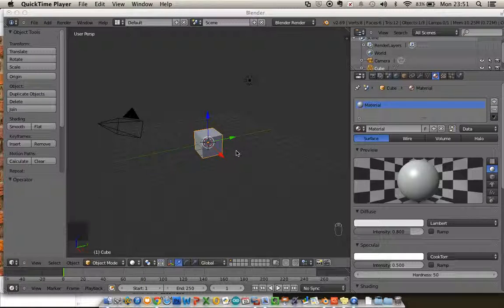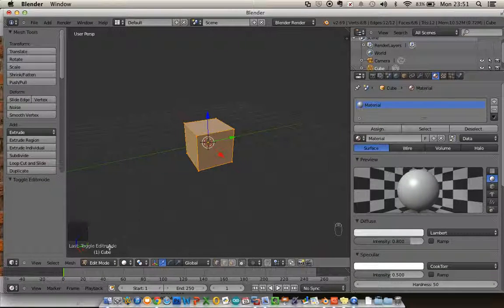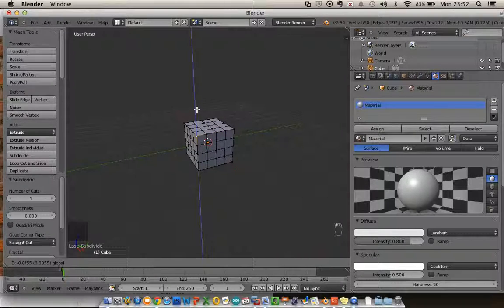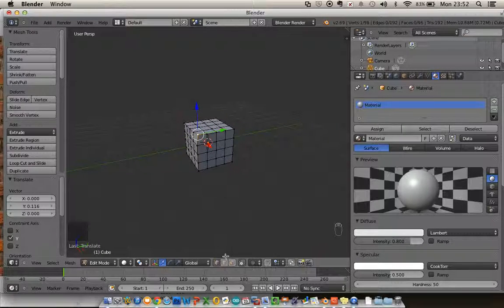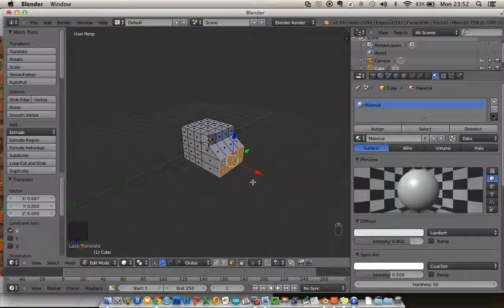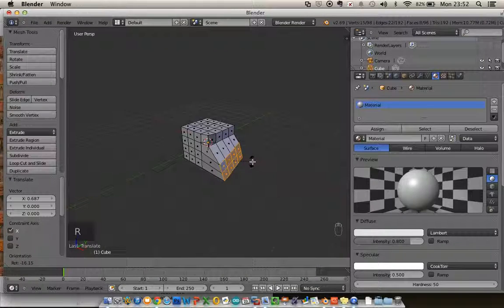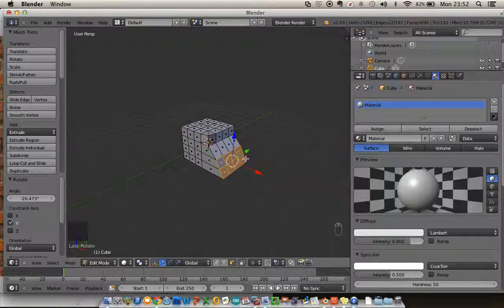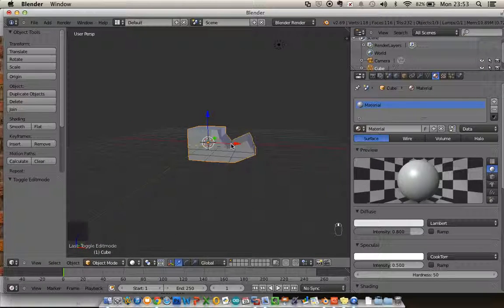Blender Video 4a